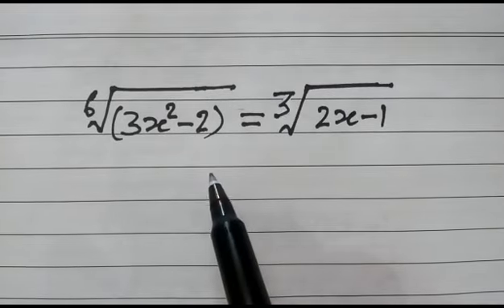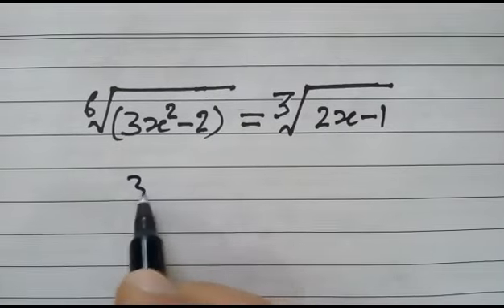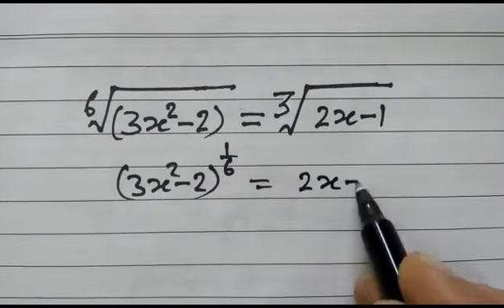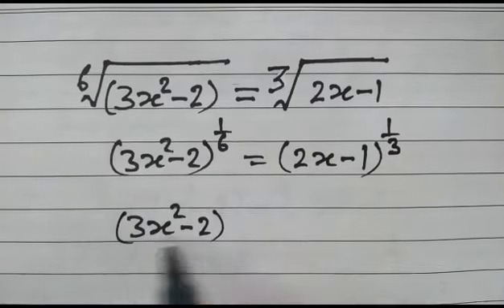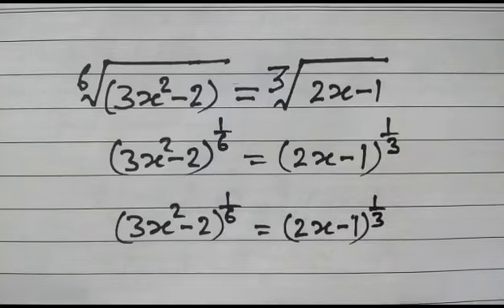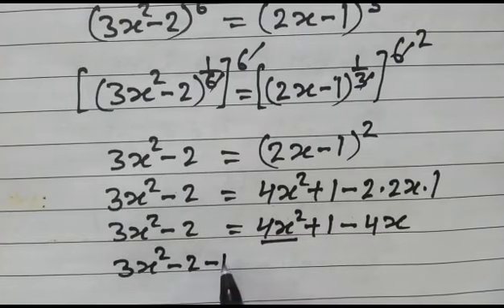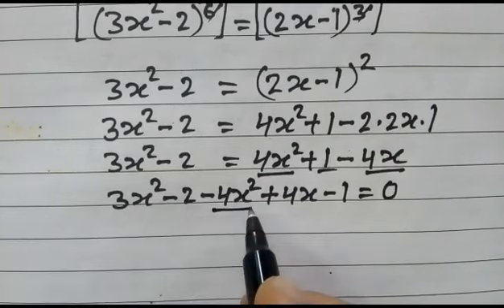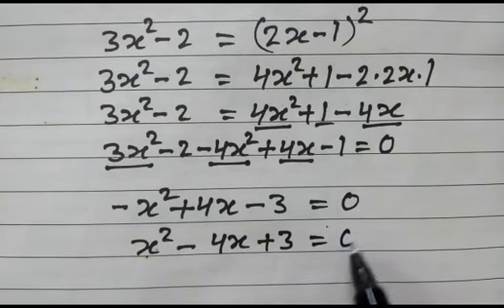problem based on Surds and indices